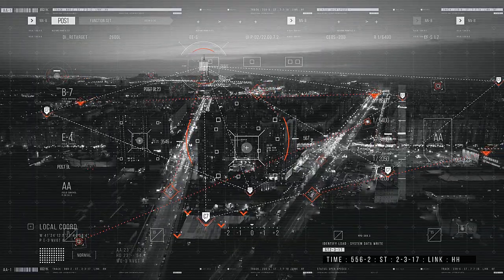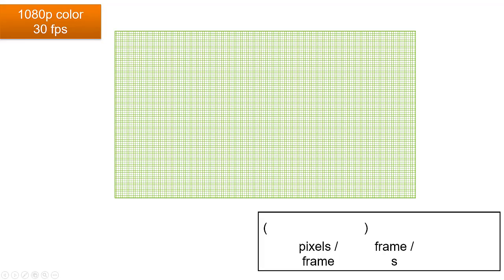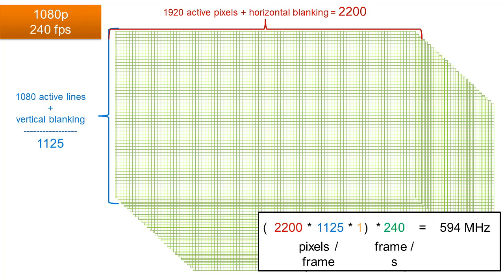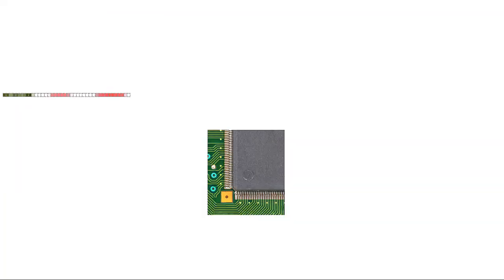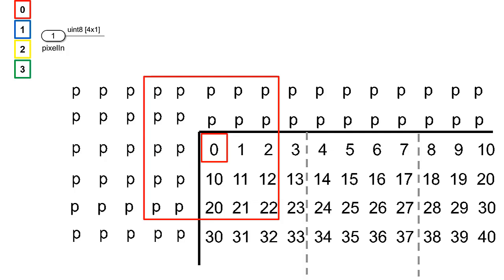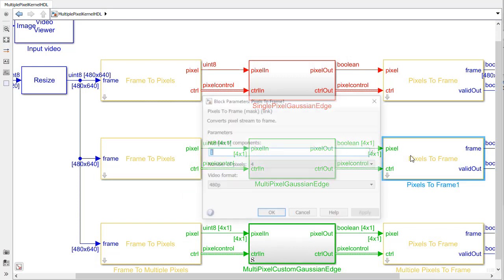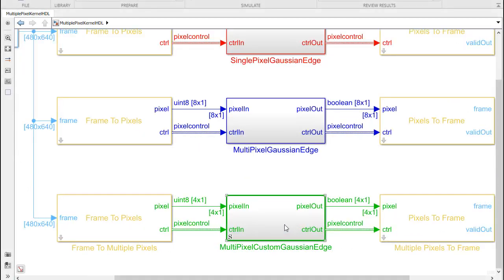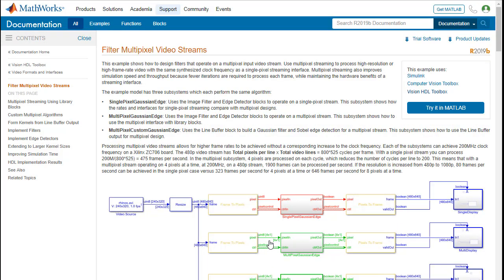Multiple-Pixel-Per-Clock Processing in Vision HDL Toolbox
Low-latency video processing applications rely on FPGA and ASIC hardware to process the large amounts of incoming pixel data. But high-resolution formats, such as 4k and 8k, and high-frame-rate video contain too many pixels per second to process serially. Digital hardware allows for parallelism, but many algorithms such as filters and edge detection operate on a window of contiguous pixels that makes efficient parallel processing challenging.

Vision HDL Toolbox™ natively supports multiple-pixel-per-clock processing. Its Frame-to-Pixels and Pixels-to-Frame gateway blocks offer easy settings to switch the design’s inputs and outputs from one pixel at a time to 4 or 8 in parallel. Supported algorithms, such as the Image Filter and Edge Detector blocks shown in this example, automatically update their architectures based on this specified level of parallelism. They simulate this behavior with the proper latency, and using HDL Coder™ they generate synthesizable RTL that shares resources between these overlapping neighborhood processing windows. The result is that resource usage scales sub-linearly with the number of pixels per clock.

To take advantage of this capability to develop custom multi-pixel-per-clock algorithms, use the Line Buffer block as shown in this video